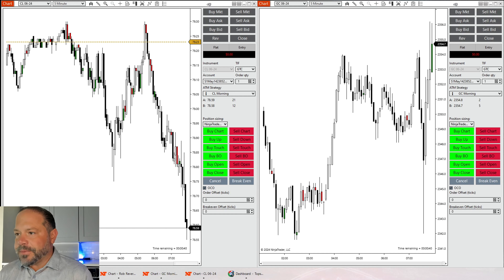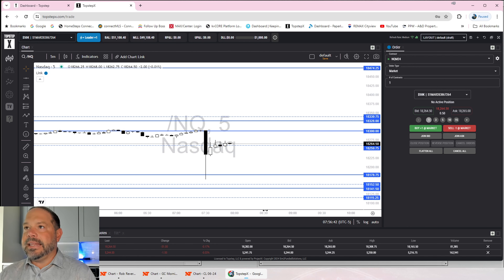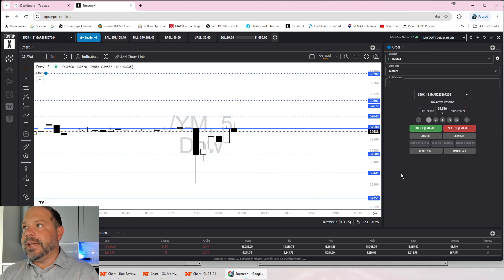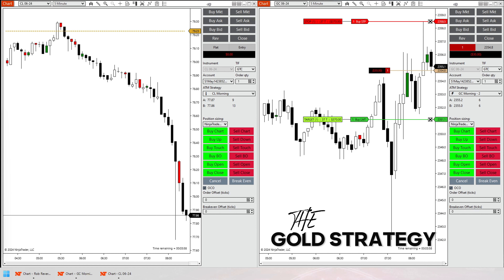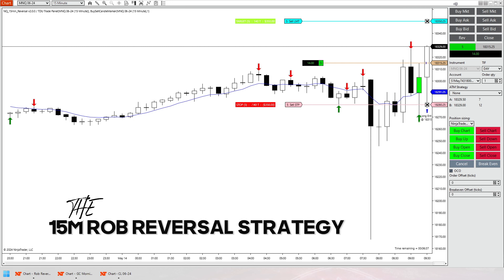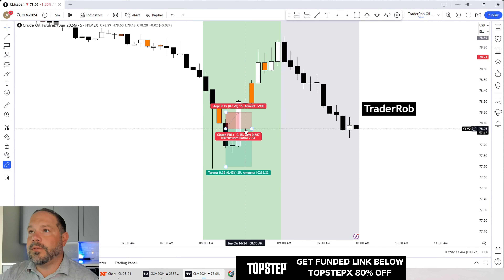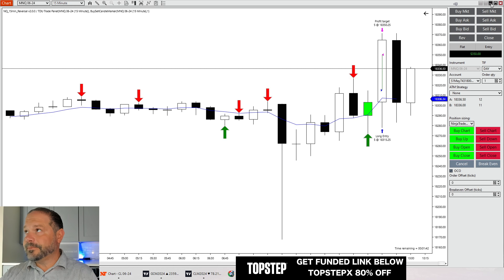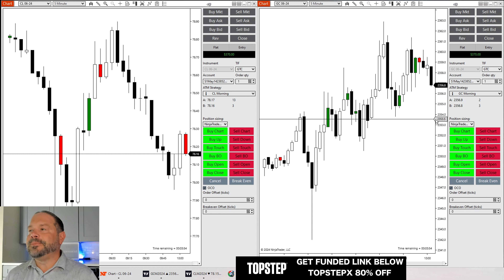Huge Profits Trading the 15M Rob Reversal, Gold and the NQ Levels!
Took home some huge profits trading the morning strategies this morning! I also mapped out a great levels trade on the NQ that worked out great. Watch me trade my strategies each and every trading morning!

🌐Links🌐
My Morning Oil Trade Setup Video
My NQ Rob Reversal Setup Video
My Morning Gold Trade Setup Trade

I'm a passionate futures trader who caught the trading bug in 2020 and haven't looked back since. If you have searched YouTube endlessly for a winning strategy, candle stick pattern, algo trading, trading psychology, smart money, bank money, and any other search term you came up with no luck. well you're in the right place! I have been a half a$$ trader for three years and only during the last 6-8 months has everything turned around. I am here to share ideas on what works and what is simply garbage, and the ideas that have changed my approach to the futures market. I hope you enjoy my channel, keep it light and funny, but most importantly let’s make some money!

🔻Read Below🔻
I do not provide personal investment advice and I am not a qualified licensed investment advisor. I am an amateur investor. All information found here, including any ideas, opinions, views, predictions, forecasts, commentaries, suggestions, or stock picks, expressed or implied herein, are for informational, entertainment or educational purposes only and should not be construed as personal investment advice. While the information provided is believed to be accurate, it may include errors or inaccuracies. I will not and can not be held liable for any actions you take as a result of anything you read here. Conduct your own due diligence, or consult a licensed financial advisor or broker before making any and all investment decisions. Any investments, trades, speculations, or decisions made on the basis of any information found on this site, expressed or implied herein, are committed at your own risk, financial or otherwise. The futures market is risky and you may loose all your money. No representations or warranties are made with respect to the accuracy or completeness of the content of this entire weblog, including any links to other sites. The links provided are maintained by their respective organizations and they are solely responsible for their content. All information presented here is provided ‘as is’, without warranty of any kind, expressed or implied. From time to time I may include affiliate links and advertisements on channel that result in my receiving a payment should a visitor click on a link or sign up to a service, as per established Internet practice. Readers are entirely responsible for any actions they take as a result of reading or clicking on links on the site, and are urged to read the small print!